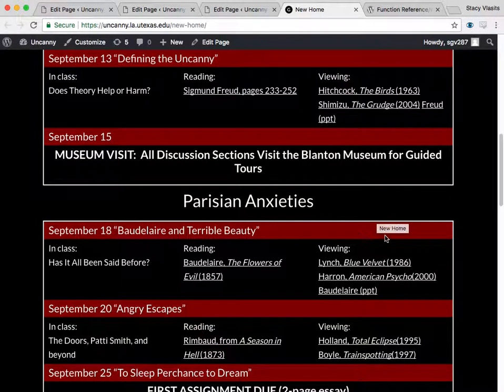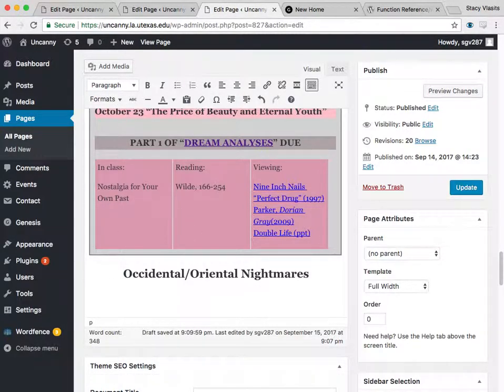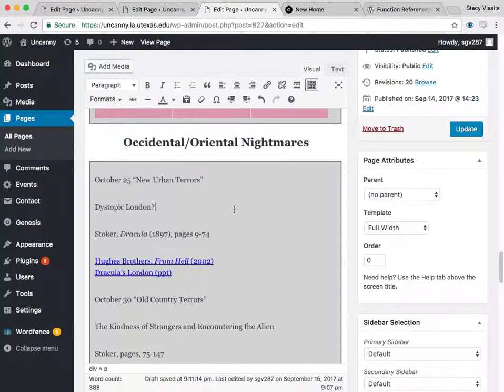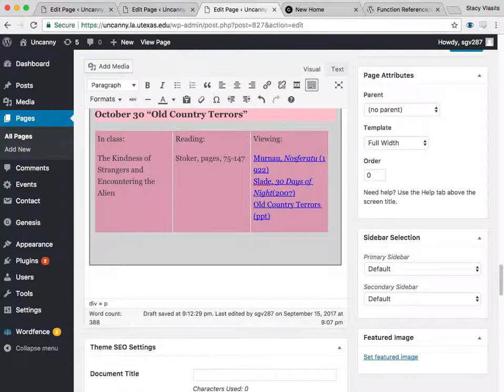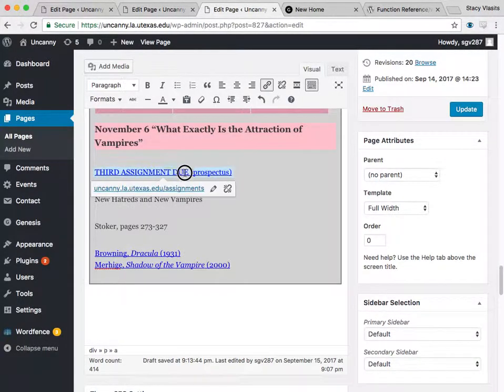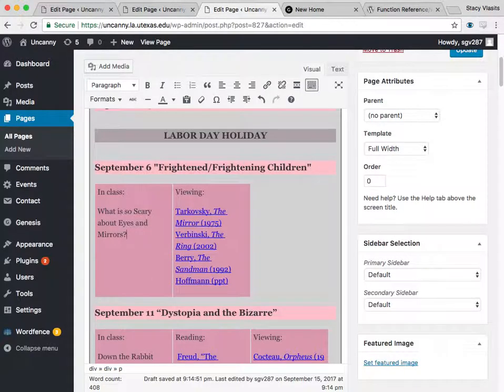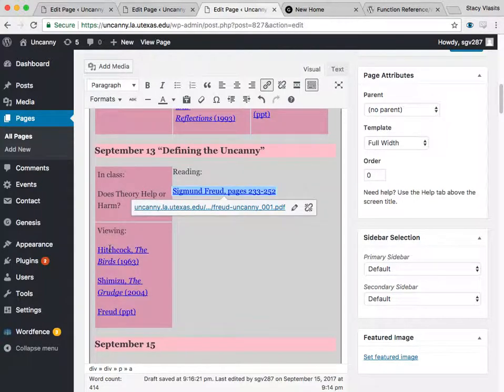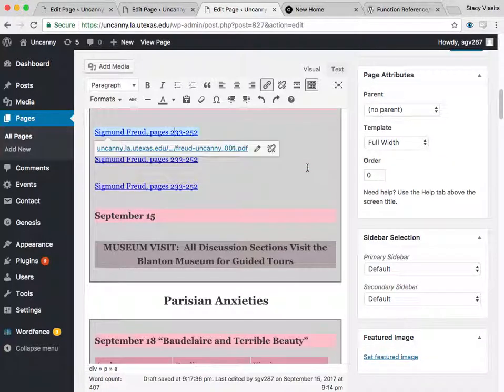Uncanny: Formatting tips